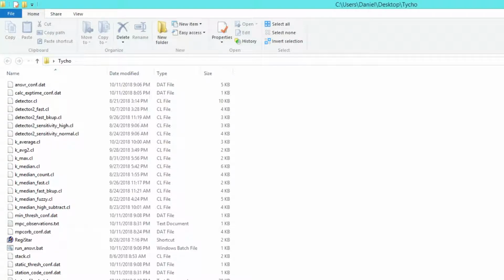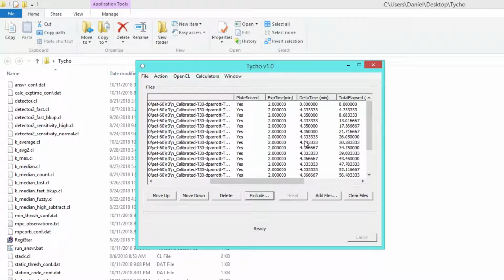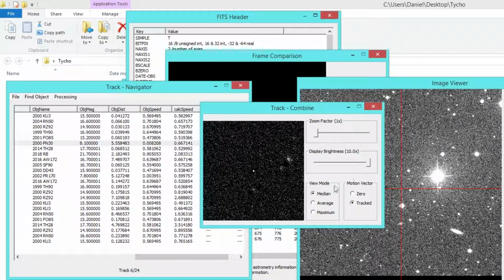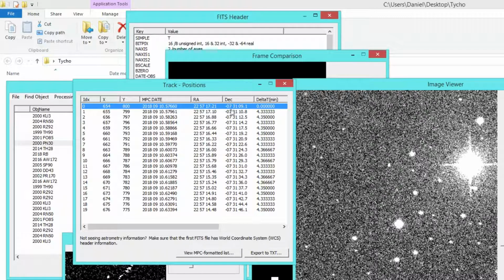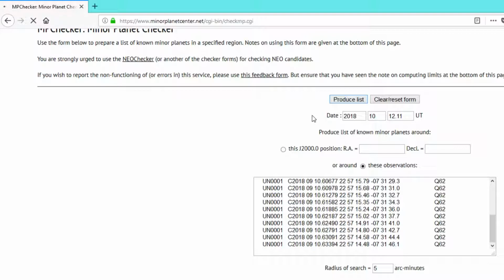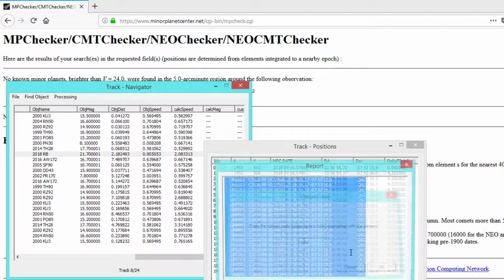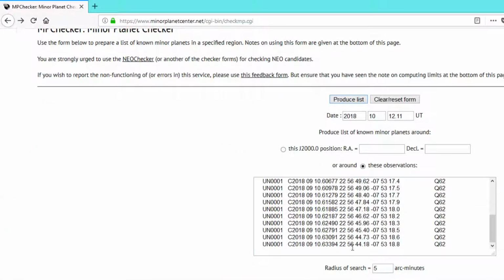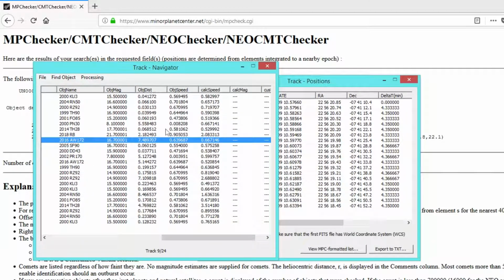Tycho - Asteroid Verification